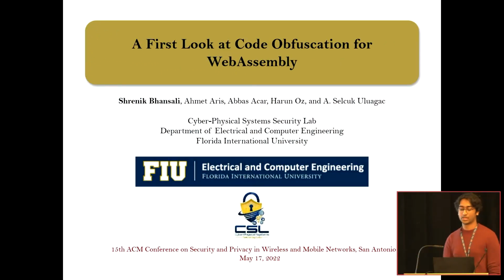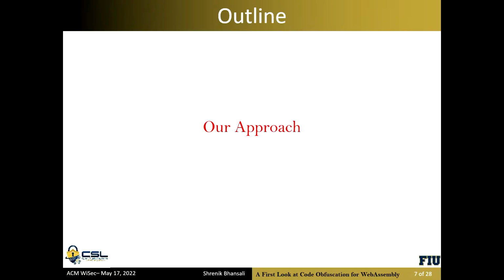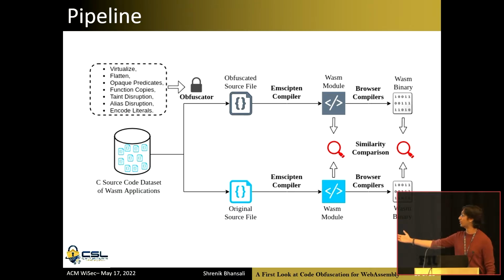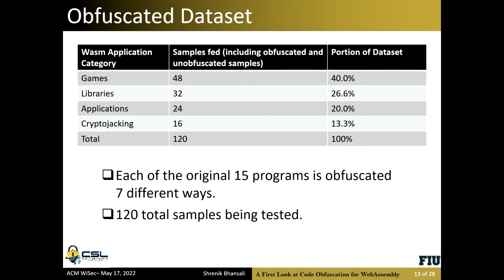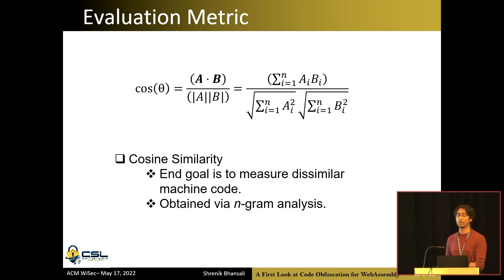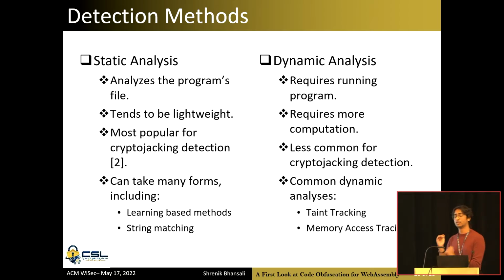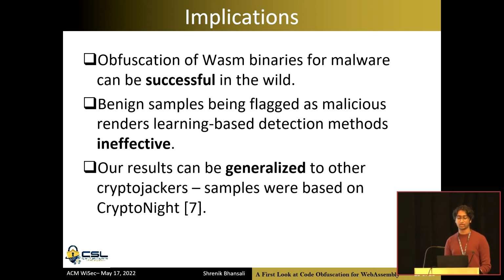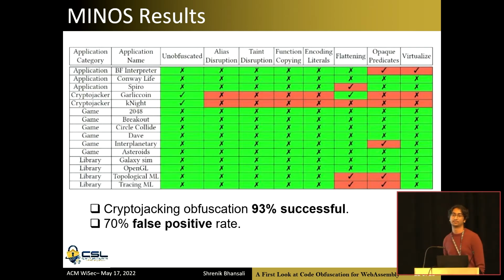A First Look at Code Obfuscation for WebAssembly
ACM WiSec 2022
Session 4 - Mobile Security
[Short Paper] A First Look at Code Obfuscation for WebAssembly
Shrenik Bhansali, Ahmet Aris, Abbas Acar, Harun Oz, and Selcuk Uluagac

ABSTRACT
WebAssembly (Wasm) has seen a lot of attention lately as it spreads through the mobile computing domain and becomes the new standard for performance-oriented web development. It has diversified its uses far beyond just web applications by acting as an execution environment for mobile agents, containers for IoT devices, and enabling new serverless approaches for edge computing. Within the numerous uses of Wasm, not all of them are benign. With the rise of Wasm-based cryptojacking malware, analyzing Wasm applications has been a hot topic in the literature, resulting in numerous Wasm-based cryptojacking detection systems. Many of these methods rely on static analysis, which traditionally can be circumvented through obfuscation. However, the feasibility of the obfuscation techniques for Wasm programs has never been investigated thoroughly. In this paper, we address this gap and perform the first look at code obfuscation for Wasm. We apply numerous obfuscation techniques to Wasm programs, and test their effectiveness in producing a fully obfuscated Wasm program. Particularly, we obfuscate both benign Wasm-based web applications and cryptojacking malware instances and feed them into a state-of-the-art Wasm cryptojacking detector to see if current Wasm analysis methods can be subverted with obfuscation. Our analysis shows that obfuscation can be highly effective and can cause even a state-of-the-art detector to misclassify the obfuscated Wasm samples.